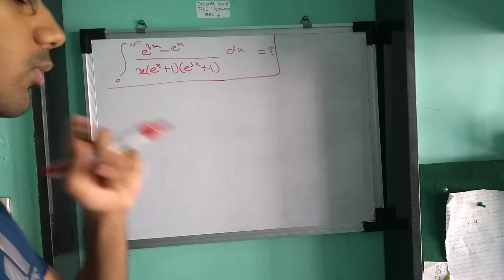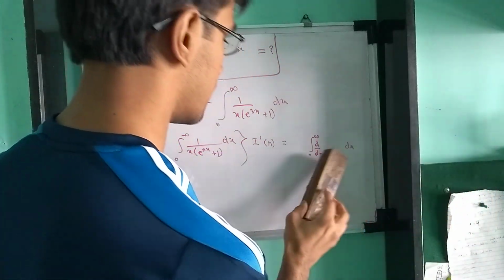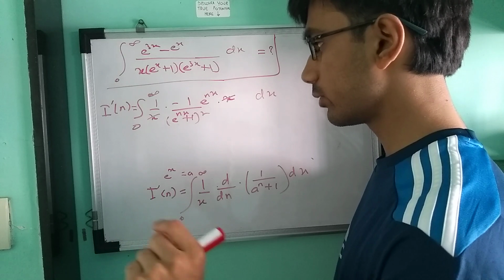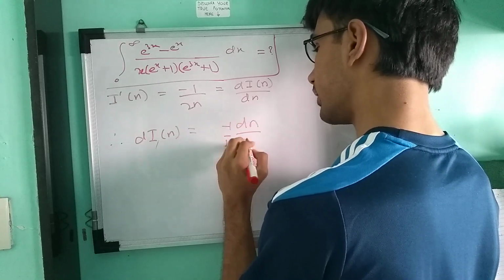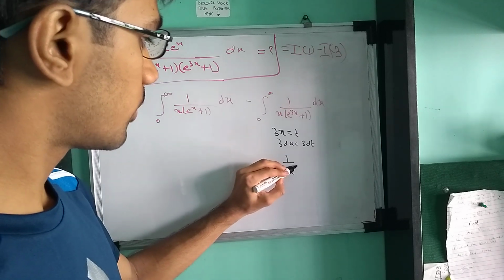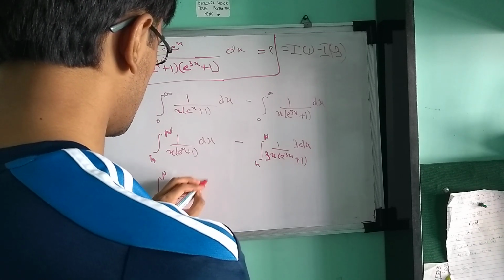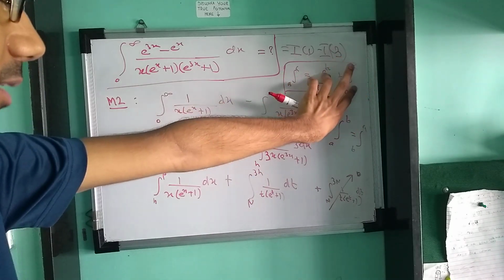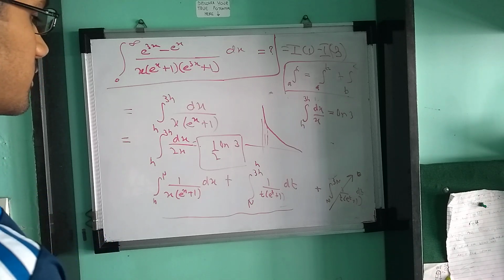Nice Integral from MIT !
An integration question I found in an MIT Integration bee.